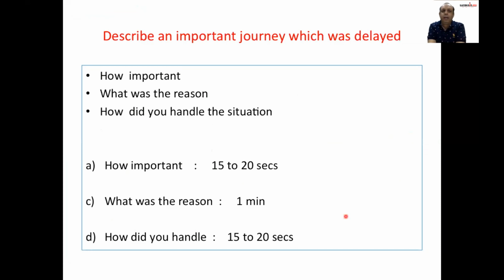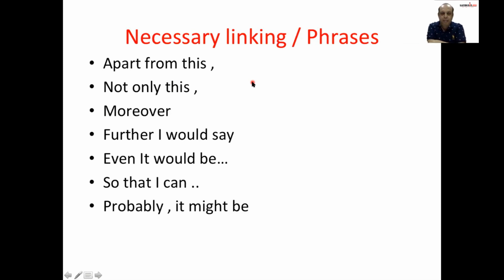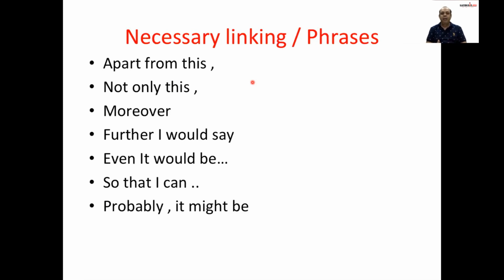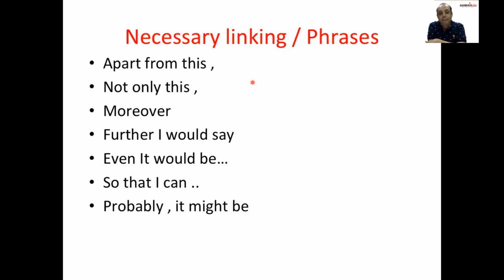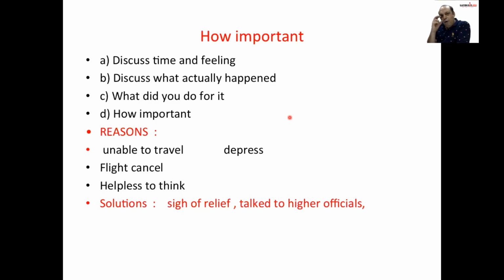IELTS Speaking Cue Card 2020 | Tips and Tricks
IELTS Speaking Cue Card 2020 | Tips and Tricks If you are faced difficulties in your Speaking Cue Card in front of Examiner this video is for you. This video helps students to generate idea for Speaking Cue Card. In this video, Mr Sukhdev Gandhi gives you tips and tricks which is very useful in your IELTS Speaking Cue Card.